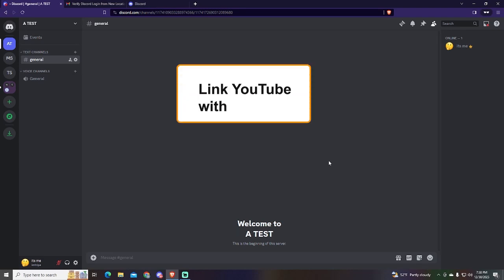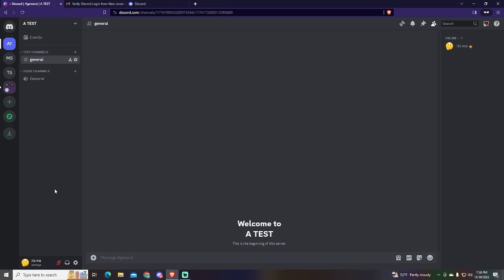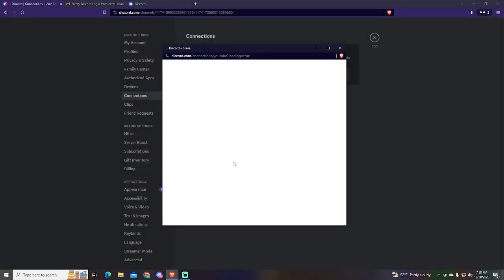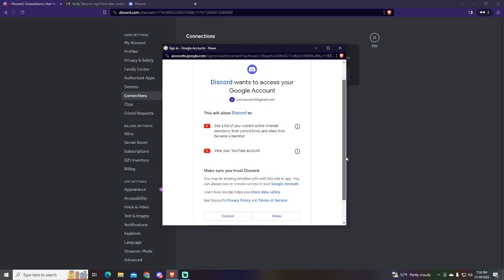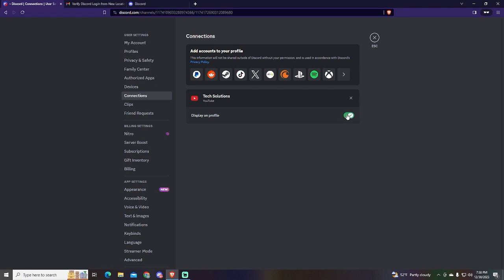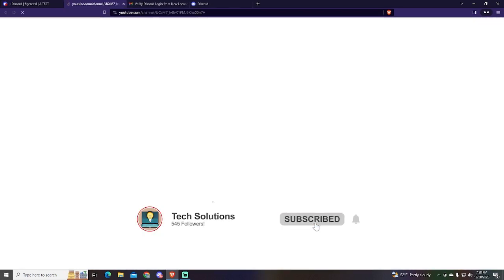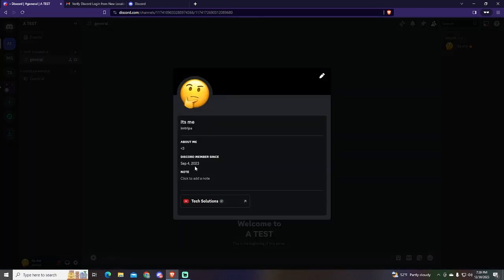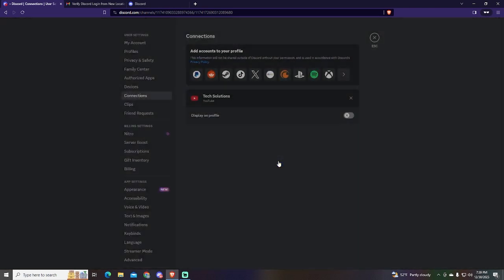How to Link YouTube Channel to Discord Profile (Step By Step)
Link your Youtube Account / Channel to your Discord Account so it shows up on your profile.
Discord connection, how to connect youtube to Discord tutorial.